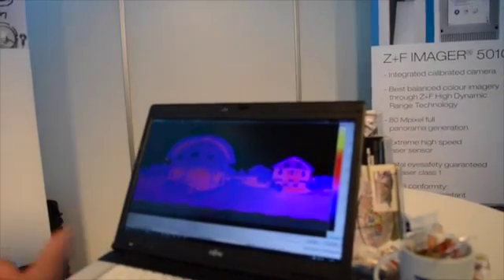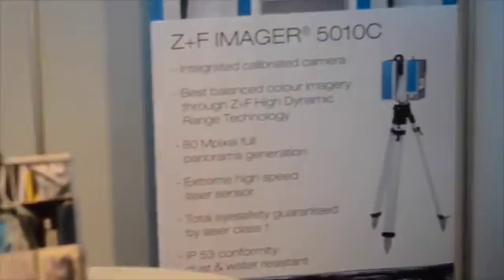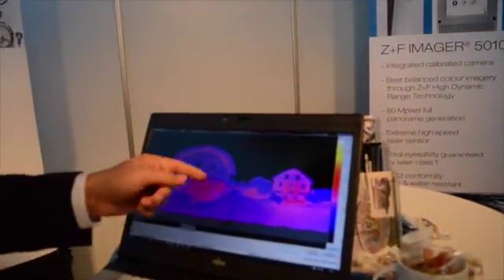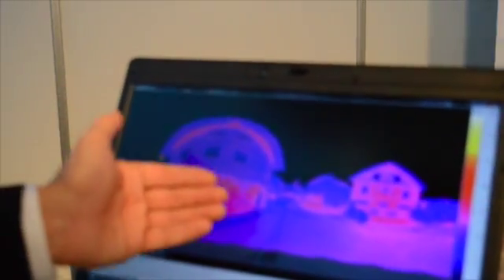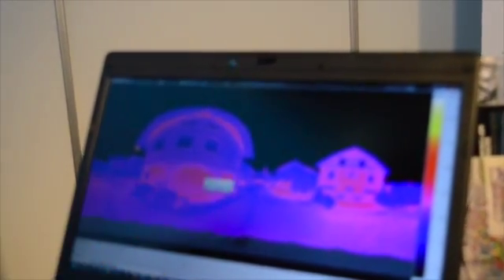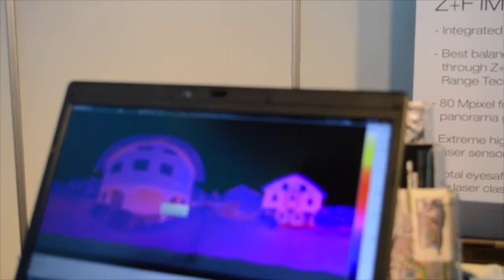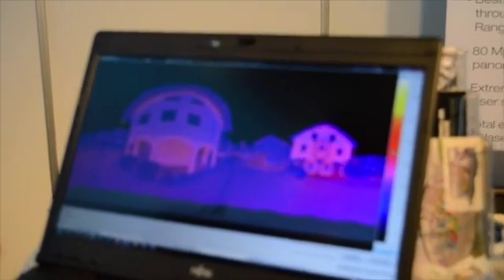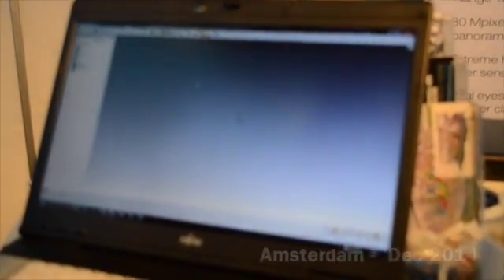Laser scanner termico Z&F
Laser scanner termico Z&F a ELMF2014